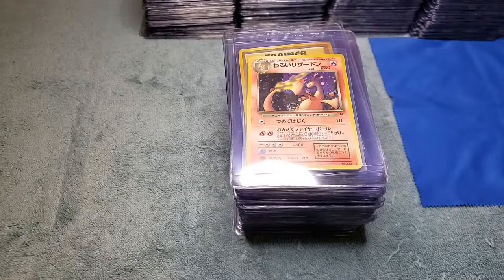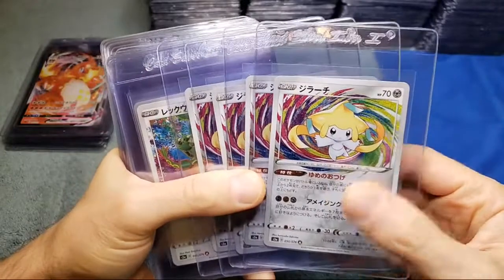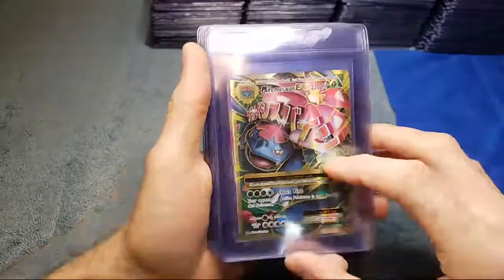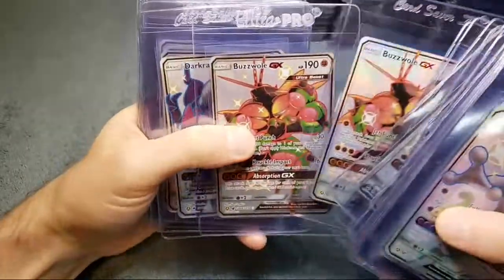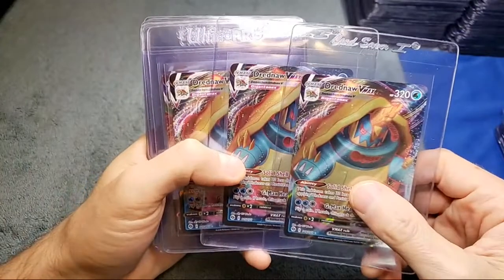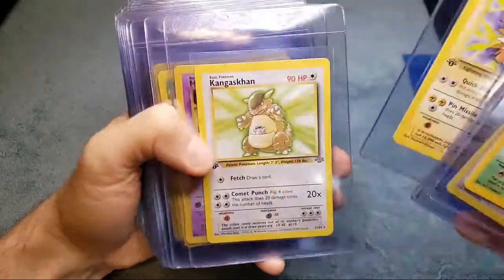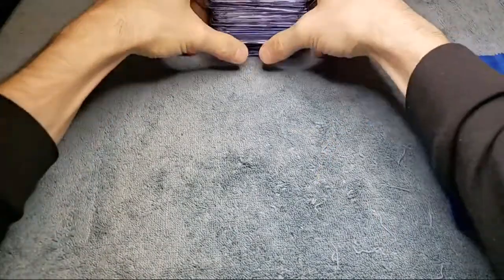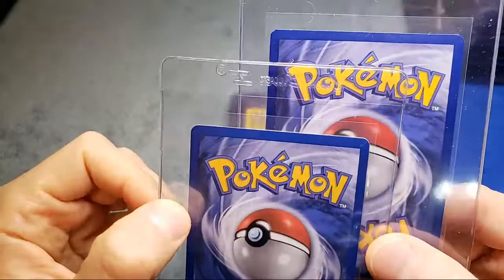My Pokemon PSA Submission 486 Cards! Charizard Wotc & More!